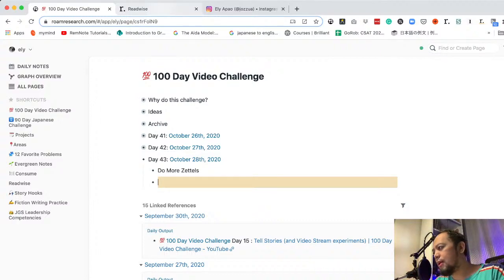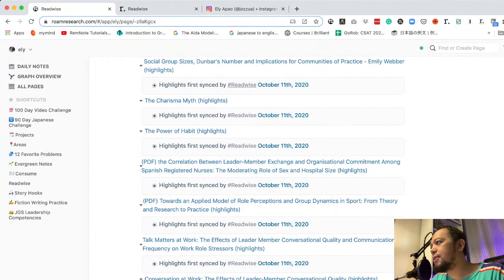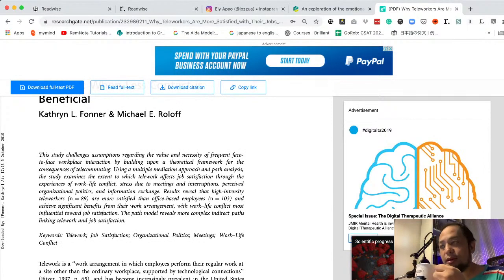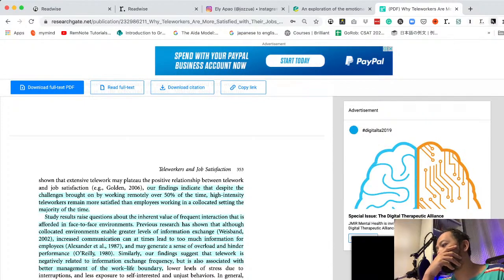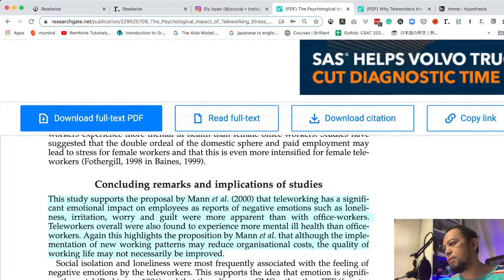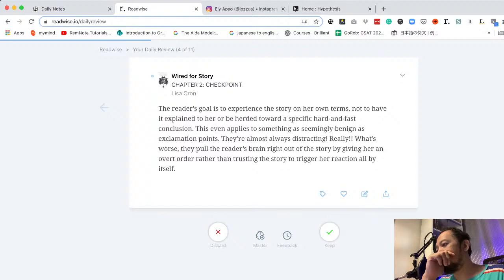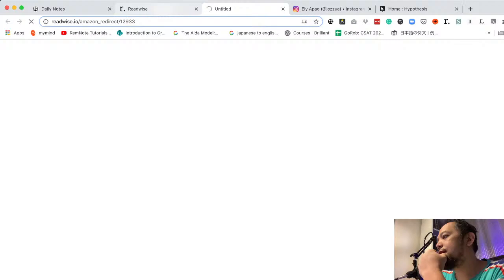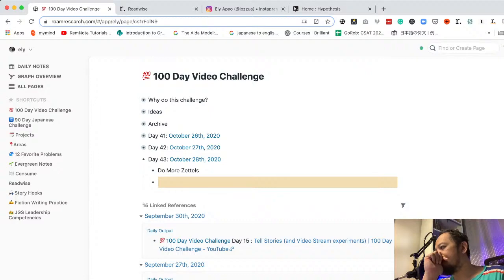Do More Zettels | 100 Day Video Challenge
Hi I'm Ely, an experience designer based in Manila  & the founder of a large design community.

This video is part of my 100-day video challenge.

In this stream, I review my Zettels / PErsonal Notes